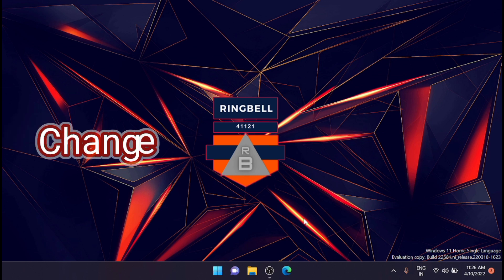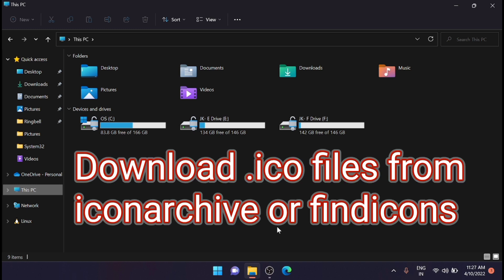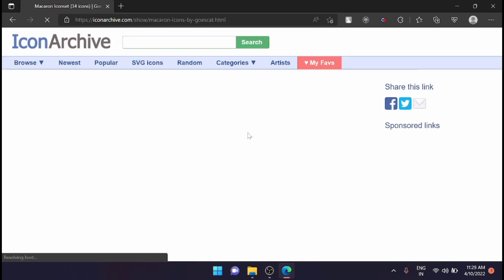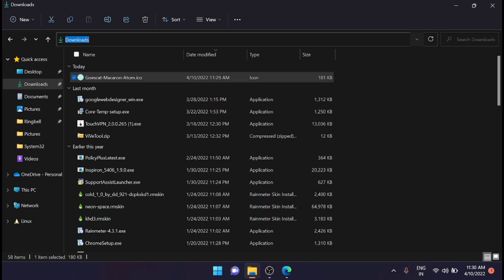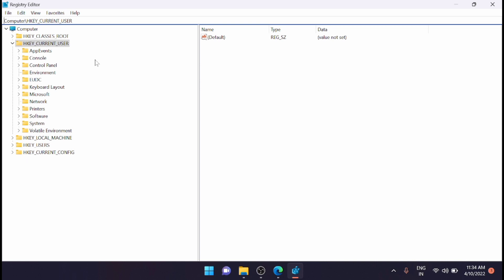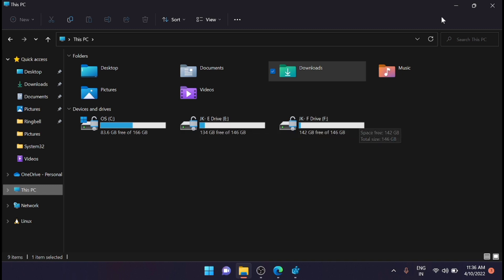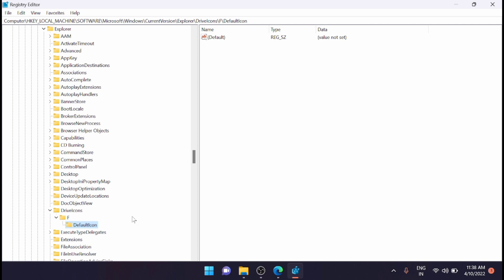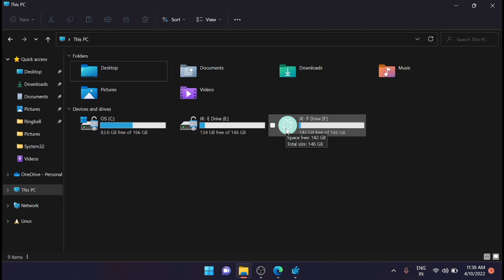How to Change drive or disk icon to a custom icon ?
Disk icons on Windows 11 can be changed in a variety of ways. You can either use third-party apps or you can make changes to the registry to change a specific disk icon. Both methods have the same effect and require you to provide the path to a .ico file via the registry editor.. This video will show you how you can change  drive or disk icon to a custom icon

Change windows 10 desktop icons spacing